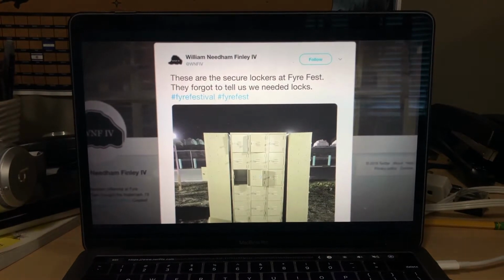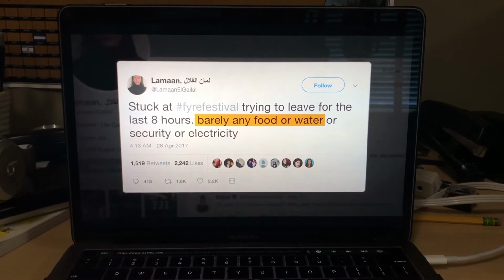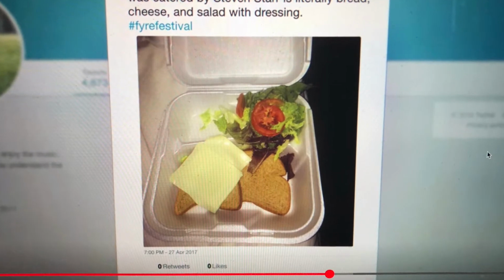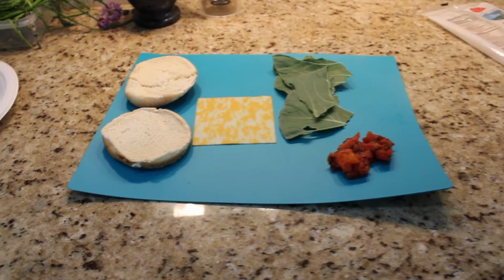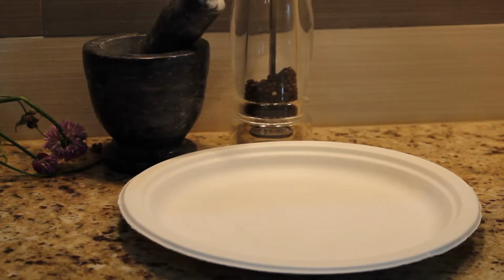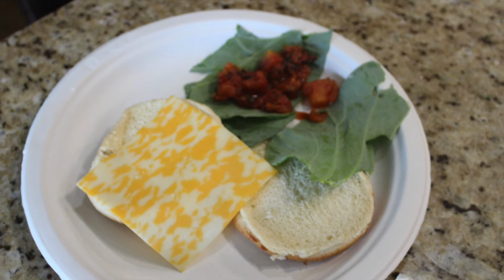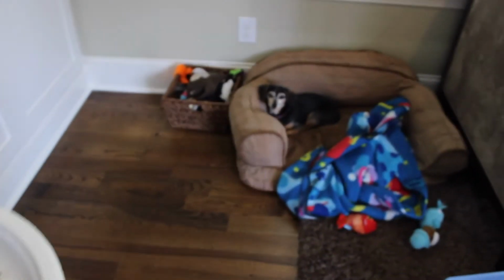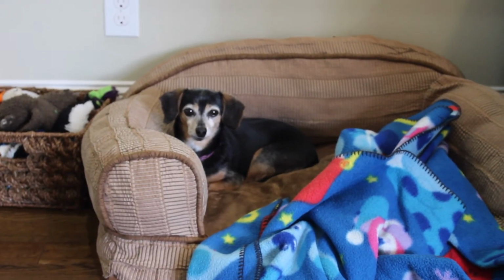Cooking with Blake: Fyre Cheese Sandwich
Ever wondered how to make the illustrious cheese sandwich served at Fyre Festival several years ago. Well here is how. Happy three year anniversary of Fyre Festival!

Ingredients:
- Bread
- Cheese
- Lettuce
- Tomato